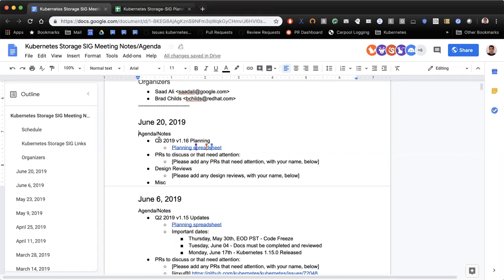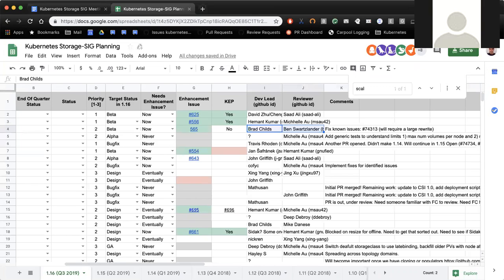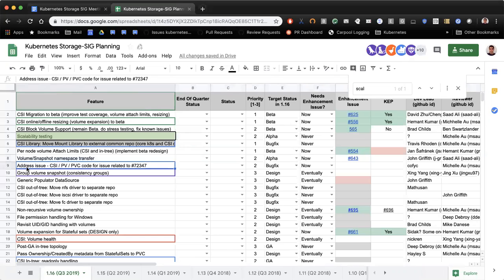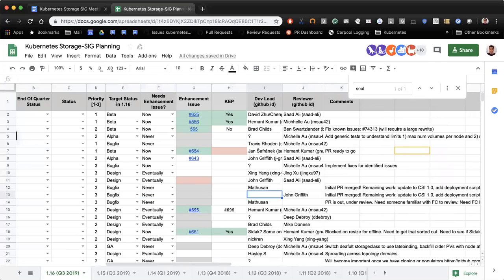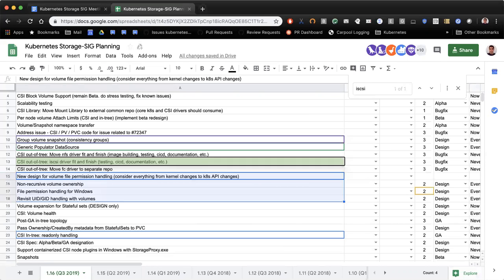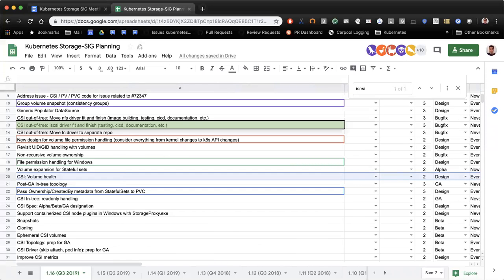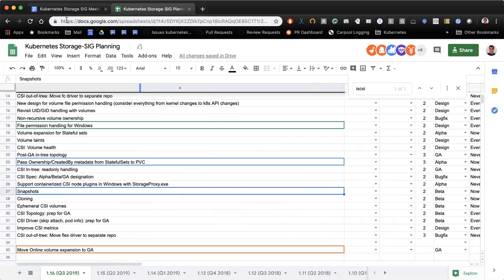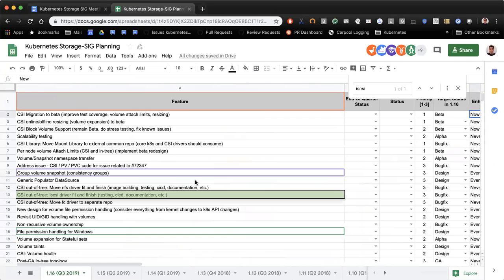Kubernetes SIG Storage 20190620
Kubernetes Storage Special-Interest-Group (SIG) Meeting - 20 June 2019

Chat Log:

None